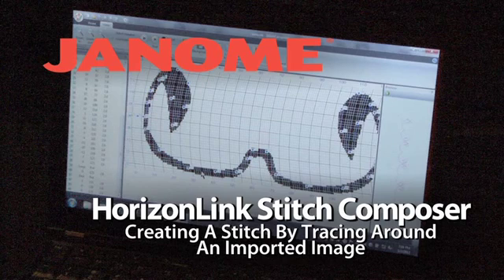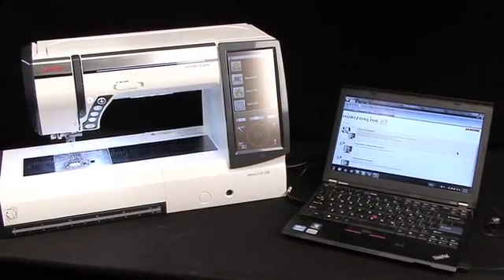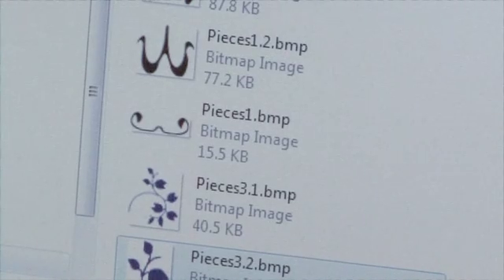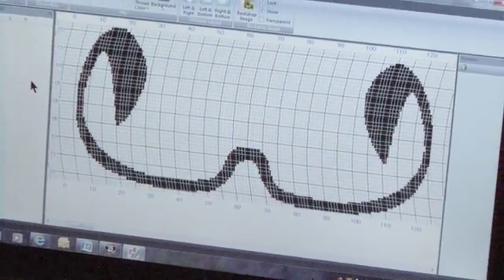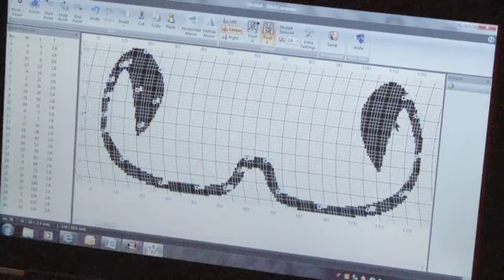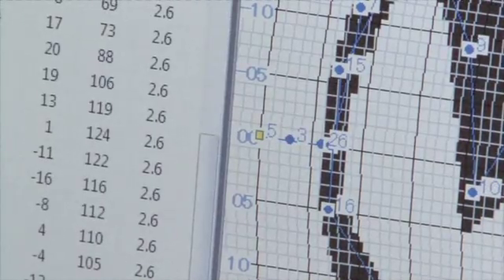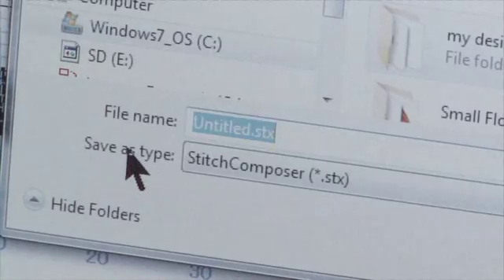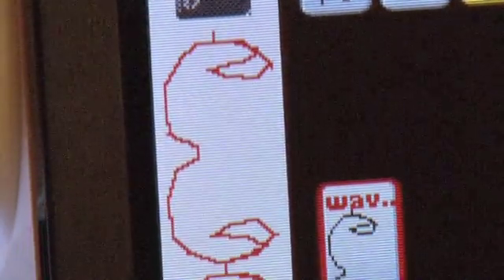Stitch Composer Tracing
Creates custom stitches using Janome's Horizon Link Software.